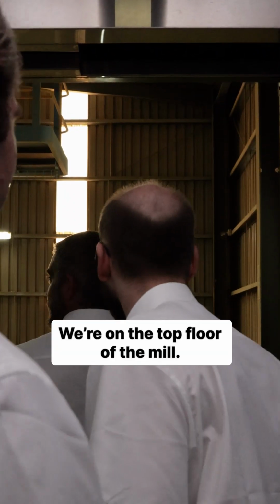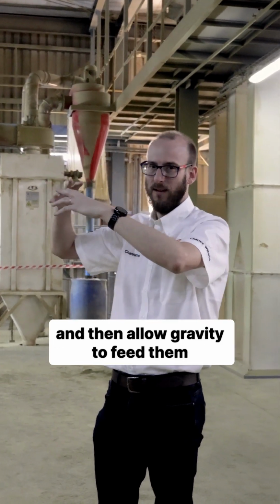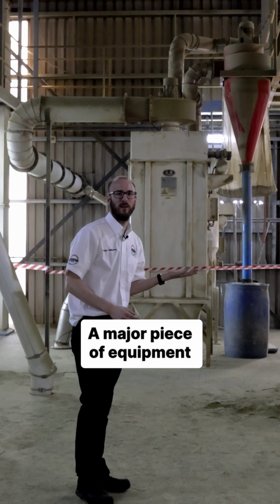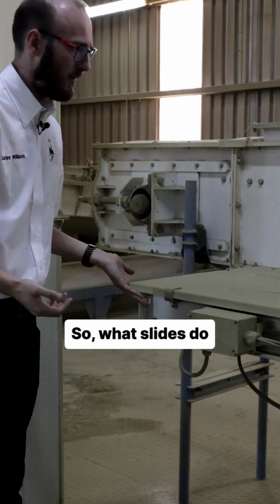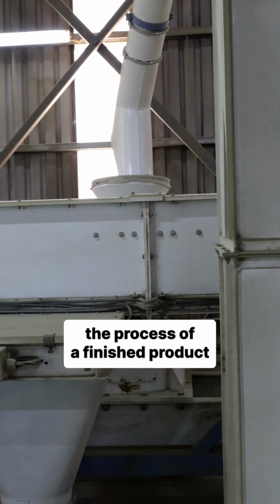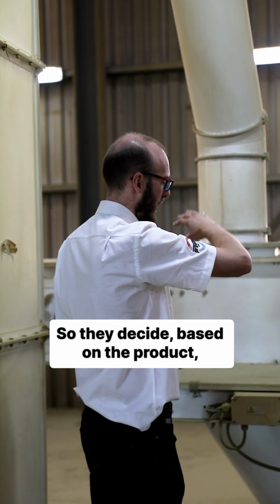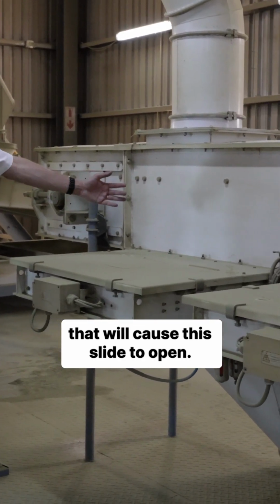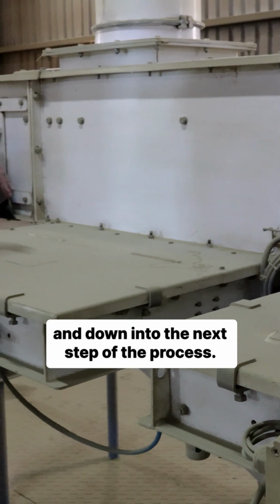iTau Episode 3: Top Floor of Feedmill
Welcome to Episode 3 of our feed processing series, shot at iTau Milling and Animal Feeds factory in Bloemfontein, South Africa!

The heart of the factory - the top floor! Where gravity powers the journey of raw materials. 🌾

Watch how the ingredients are routed through the mill to ensure the right ingredient arrives at the right process, at the right time!👆